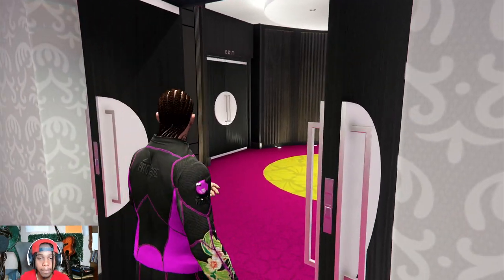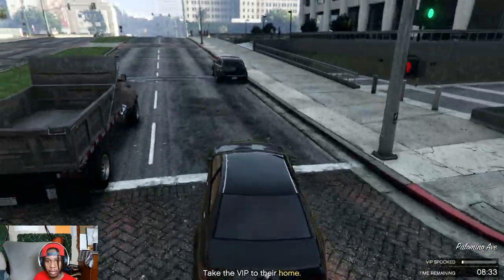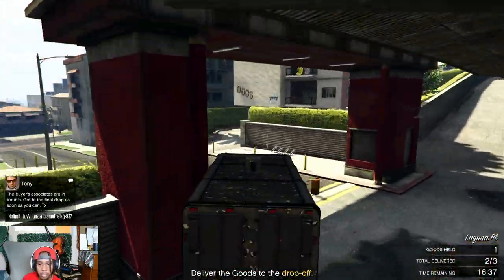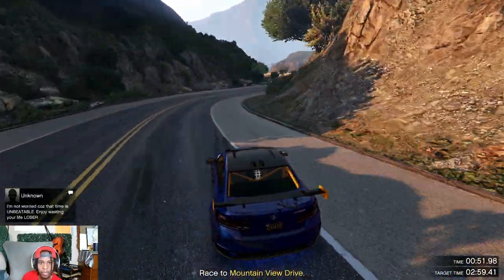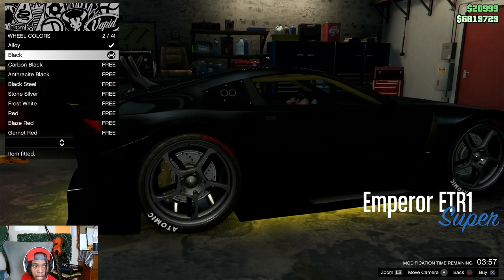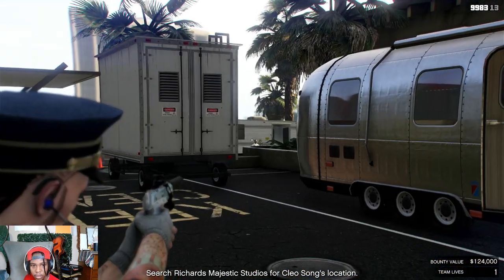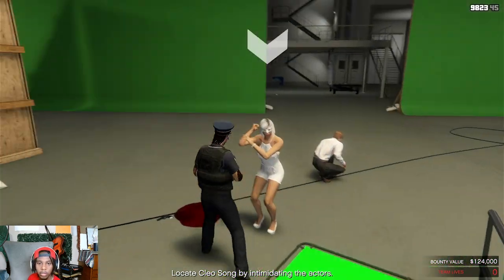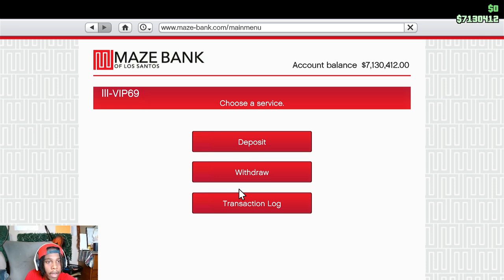HOW QUICKLY CAN WE MAKE 1,000,000$ IN GTA 5 ONLINE.